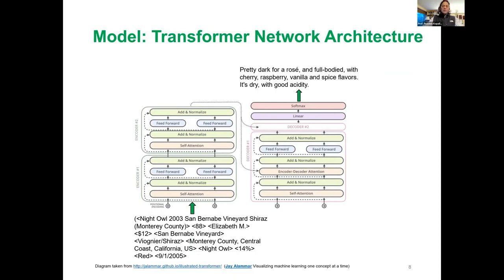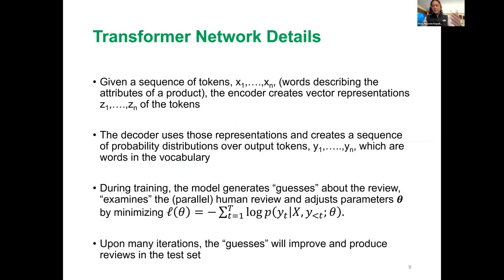Prof Praveen Kopalle on the transformer model used for the research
Prof Kopalle and fellow researchers  trained their program on a decade’s worth of professional reviews—about 125,000 in total—scraped from the magazine Wine Enthusiast. They also used nearly 143,000 beer reviews from the Web site RateBeer. The algorithm processed these human-written analyses to learn the general structure and style of a review. The algorithm was given a specific wine’s or beer’s details, such as winery or brewery name, style, alcohol percentage and price point. Based on these parameters, the algorithm found existing reviews for that beverage, pulled out the most frequently used adjectives and used them to write its own description.

The researchers selected one human and one AI-generated review each for 300 different wines and 10 human reviews and one AI review each for 69 beers. Then they asked a group of people to read both machine-generated and human-written reviews and checked whether the subjects could distinguish which was which. In most cases, they could not.

To generate syntheses of human-generated reviews, Prof Kopalle and his colleagues made use of a Transformer-based deep learning neural net architecture. This architecture is built on two main components: an encoder and a decoder. As per the standard practice in machine learning, the data was split into training and test sets. The former was used to tune the Transformer-based model.  Test set data was not seen by the model before and was used to validate the model.